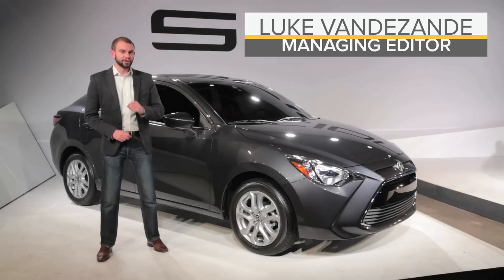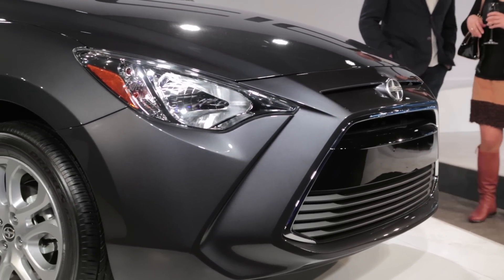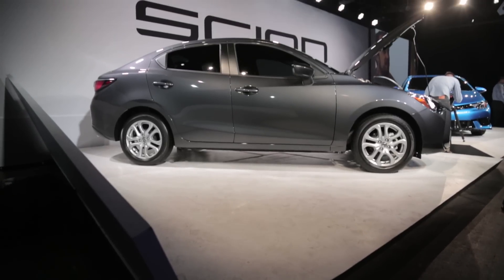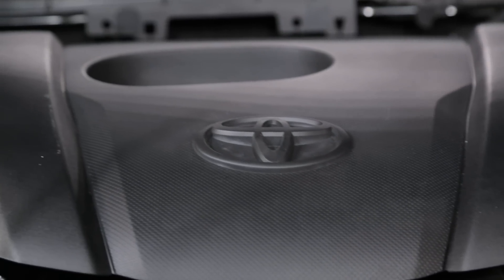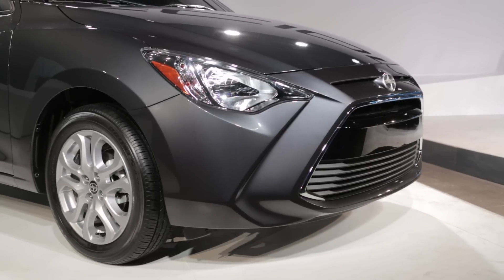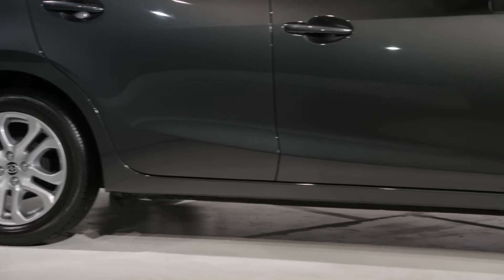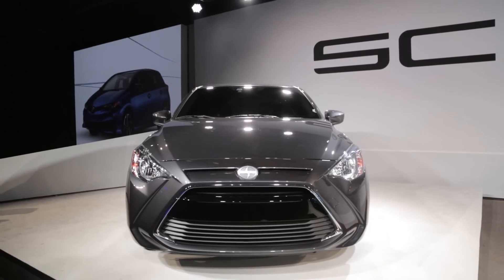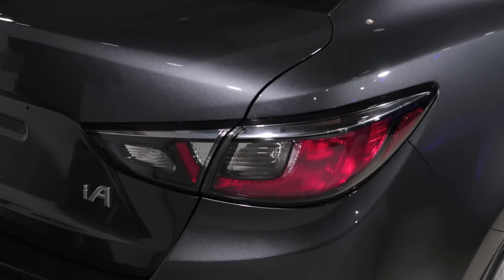2016 Scion iA - 2015 New York Auto Show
There’s a tiny new Scion headed to dealerships this year. It’s called the iA and it’s the company’s first-ever sedan.